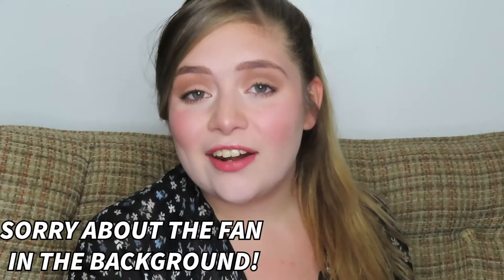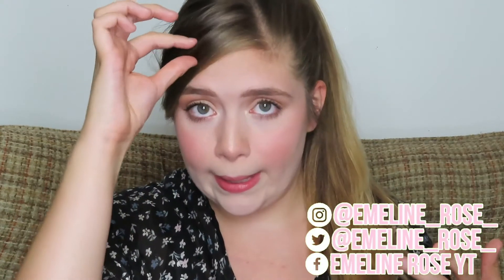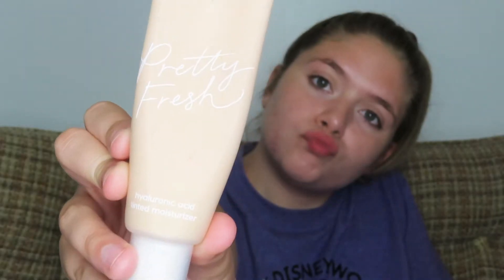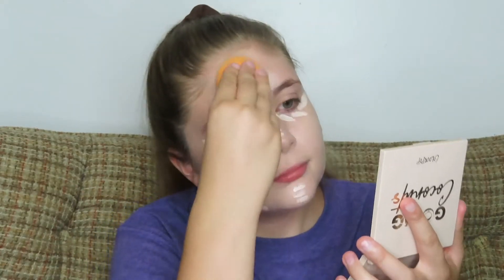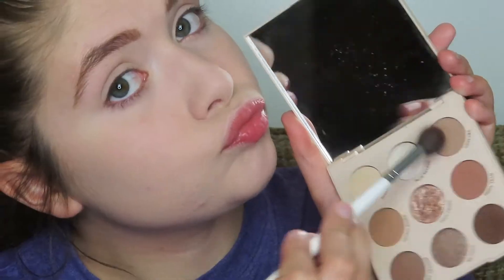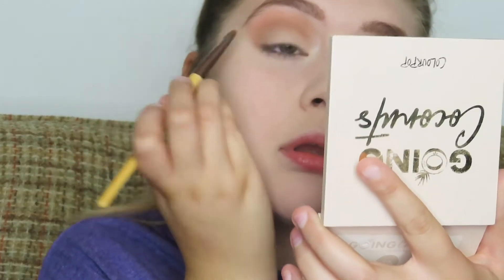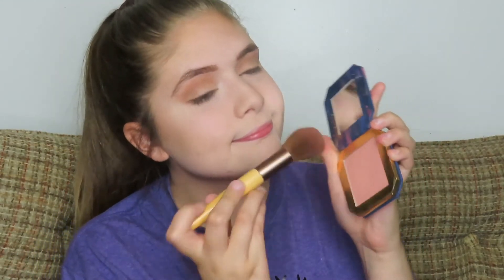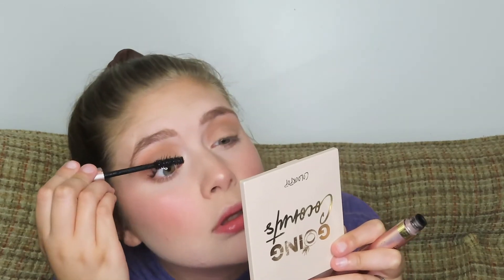DISNEY'S PETER PAN WENDY DARLING MAKEUP TUTORIAL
Today I'm showing you how I created this natural Disney Peter Pan Wendy Darling makeup tutorial! This makeup tutorial is very simple and easy, but I think it also represents Wendy Darling well!